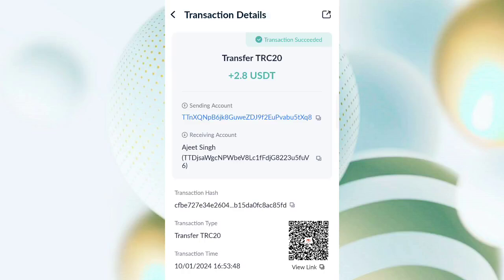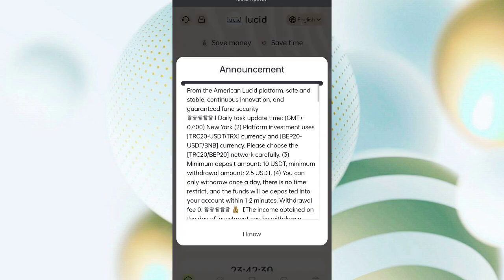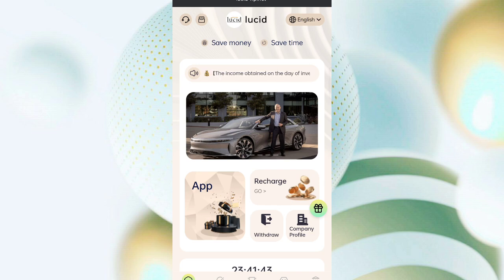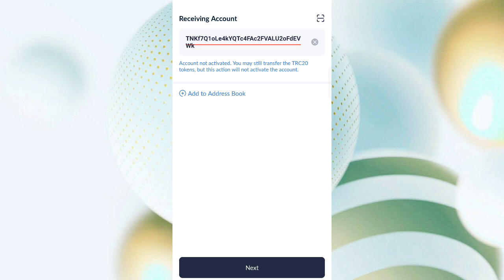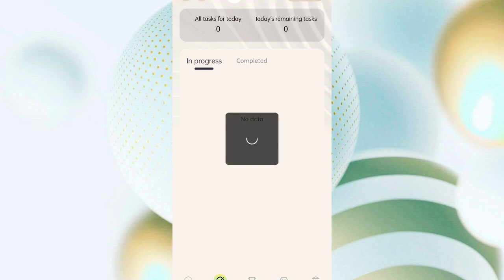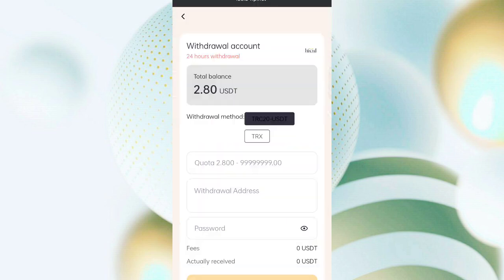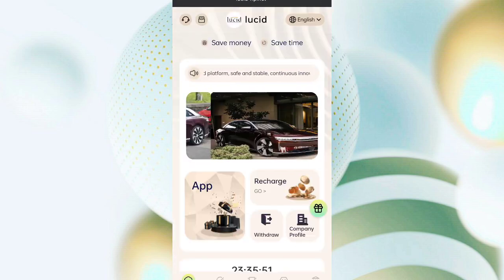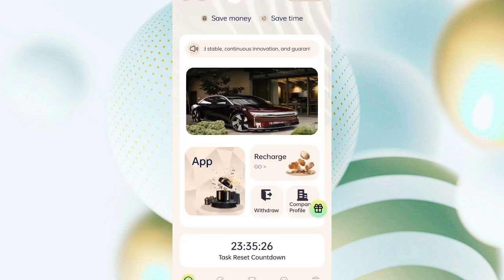new trx mining site new Usdt mining site today new Trx Mining platform new trx mining website 2024